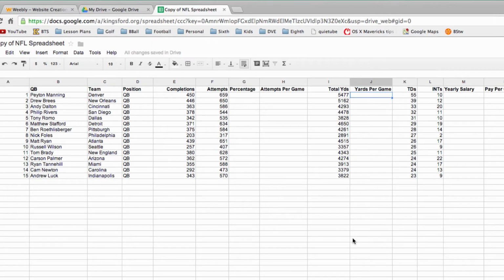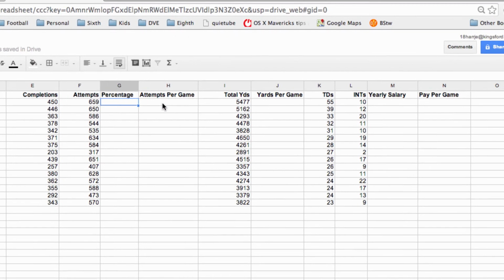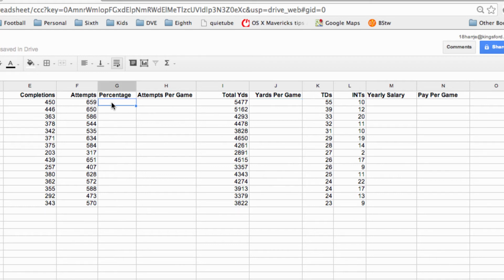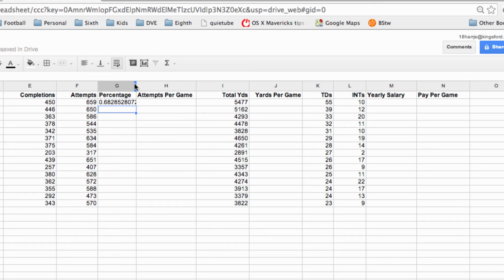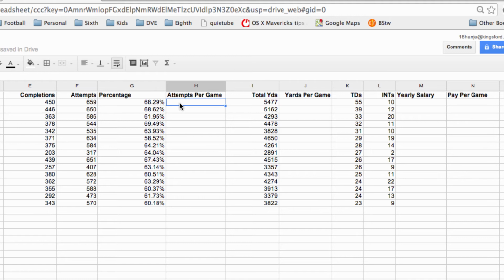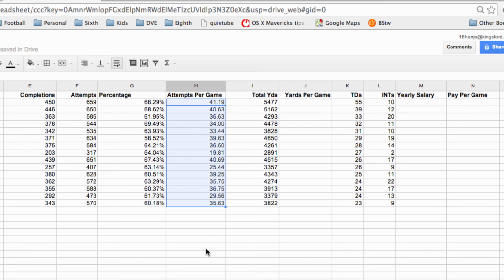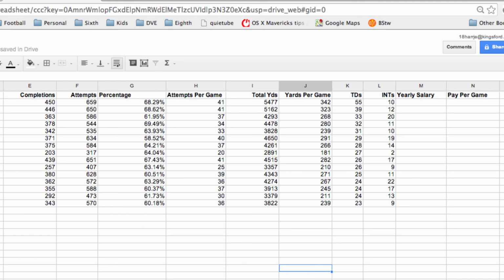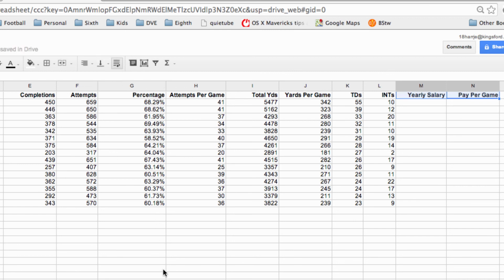NFL Part 1--03.12.2014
Google spreadsheet creation of NFL qbs.